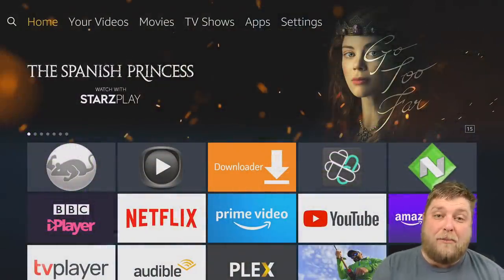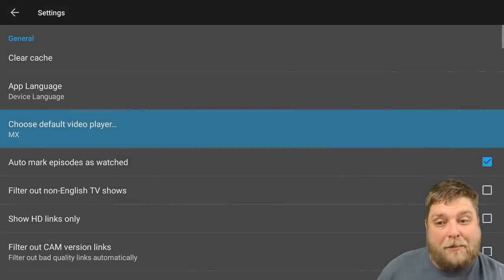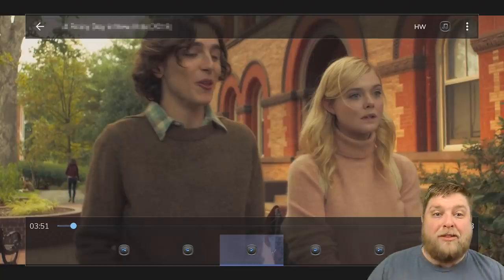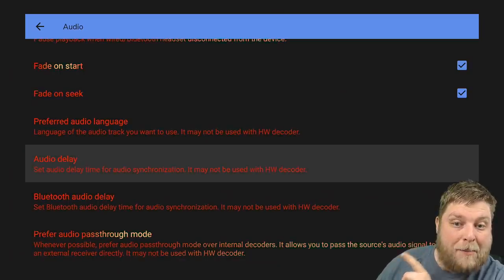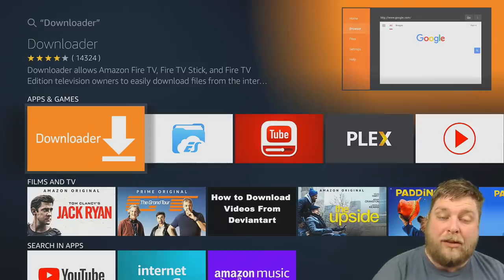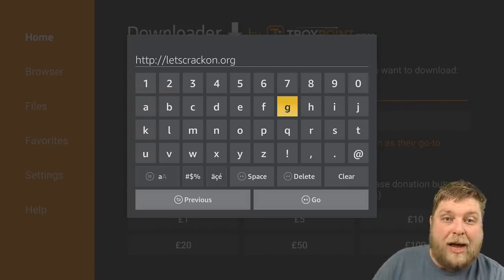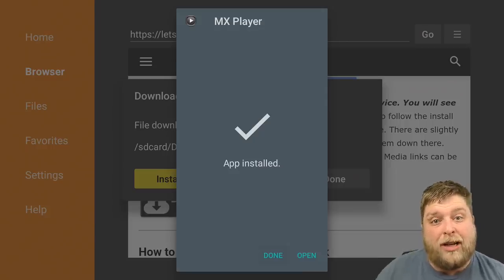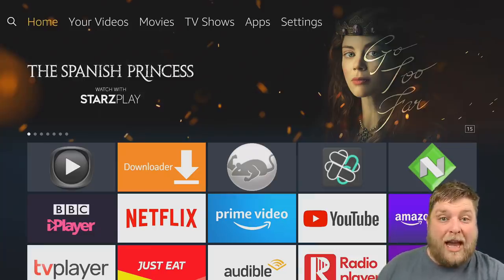Fix Links With No Sound / Out Of Sync With This App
How to fix Audio on Firestick or Android Devices. It really is that simple. Also how to set Audio delay if sound is out of sync.